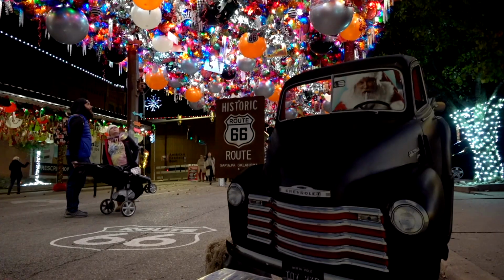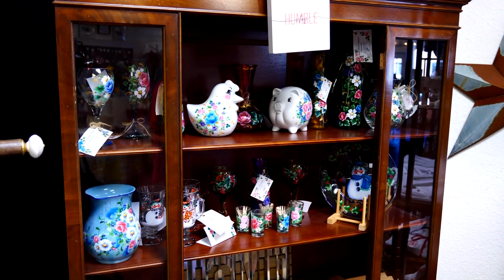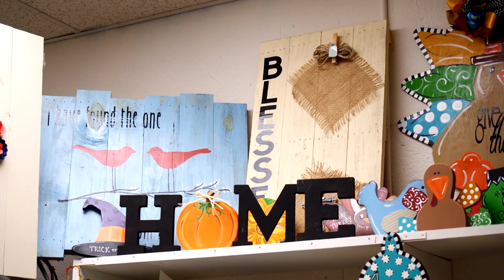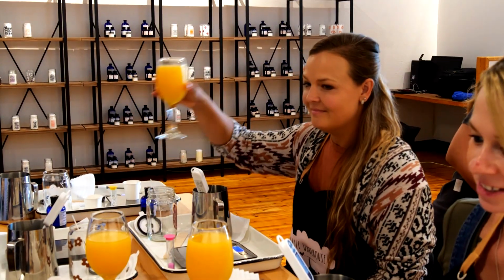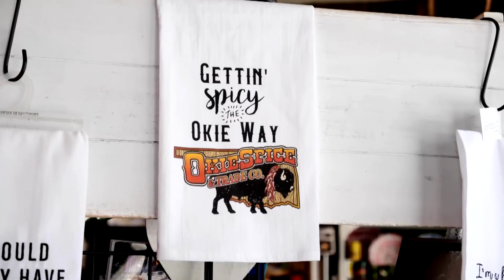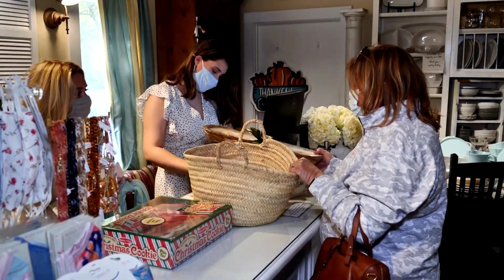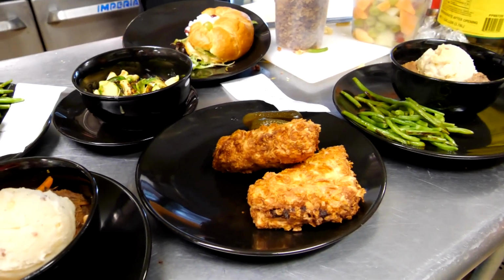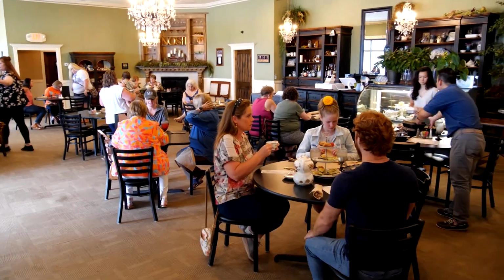Discover Oklahoma Episode 1306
Happy Holidays to everyone! Celebrate on this week’s Discover Oklahoma with host Lauren Nelson and guest co-host Augustus Cook from Sapulpa. See some of the different kinds of activities planned at Route 66 Sapulpa Christmas Chute; find out how 4 Tons of Blessings in Coweta is actually two stores in one; discover the Candle Warehouse where besides finding fun gift ideas, you can make your own candle; visit Hippy Cowgirls Bou-Dega boutique in Sand Springs where you can not only shop, but have a drink: Tulips Home and Gift in Norman offers home décor, bath and body products and even gourmet food mixes, many made in Oklahoma & Nosh Restaurant and Event Center in Moore has a little bit of everything from lots of sandwiches to pot roast.